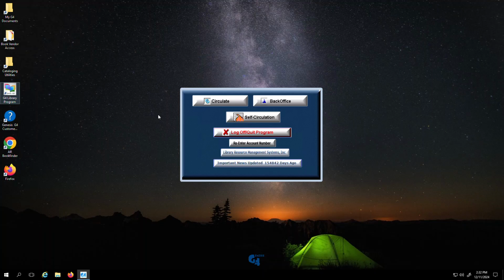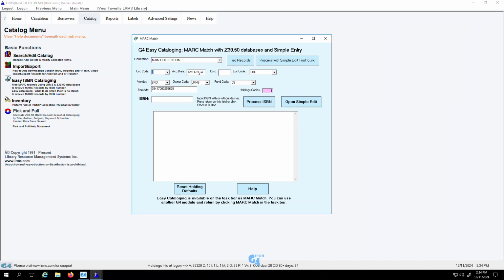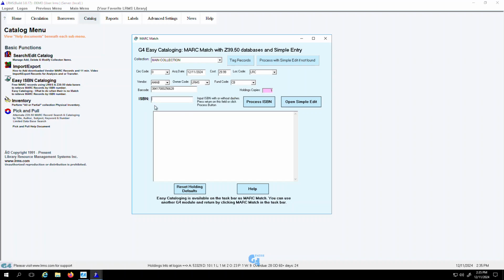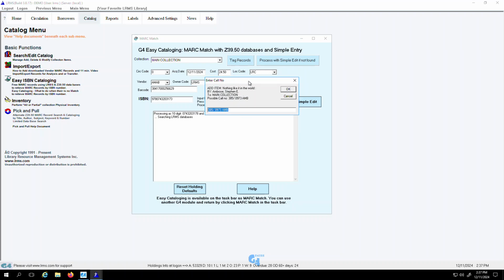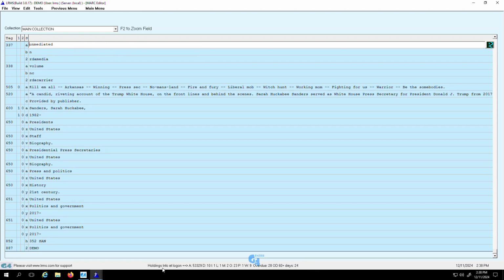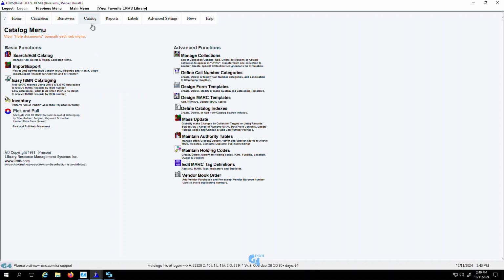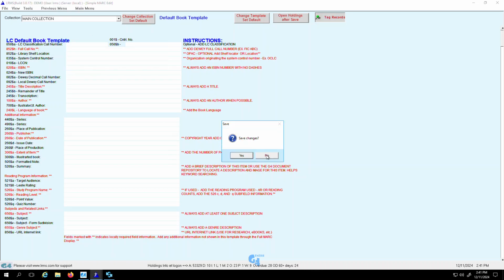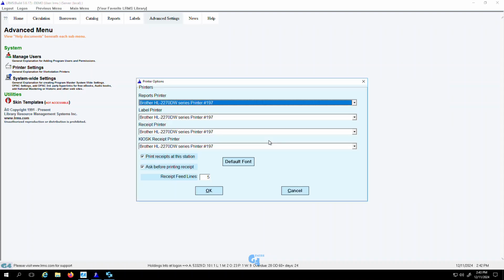G4 Cataloging using an ISBN number